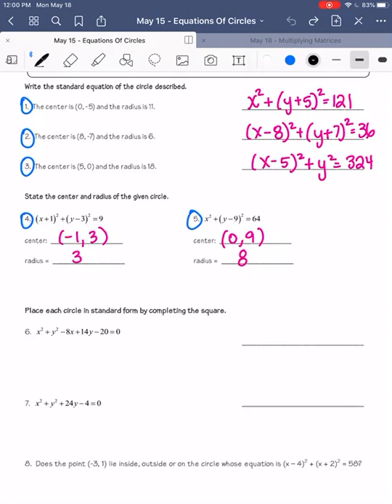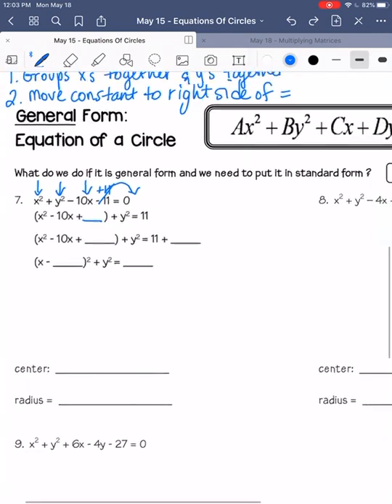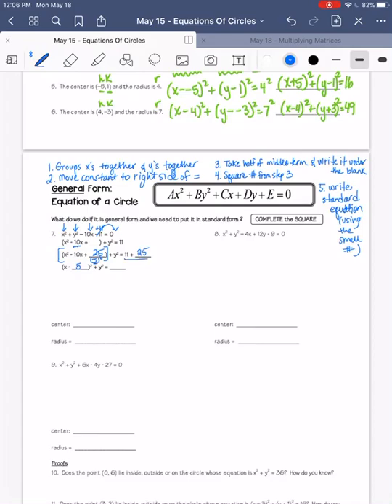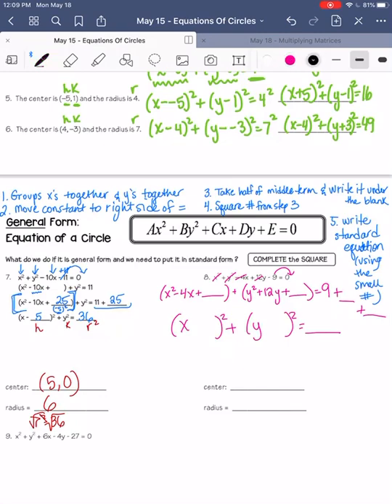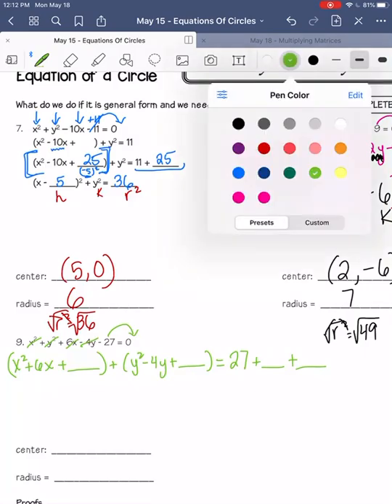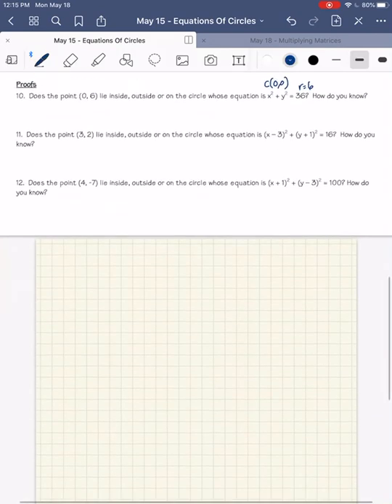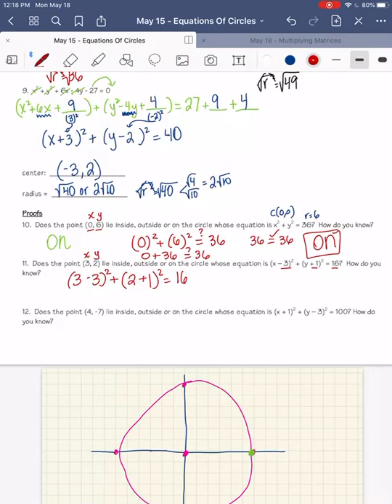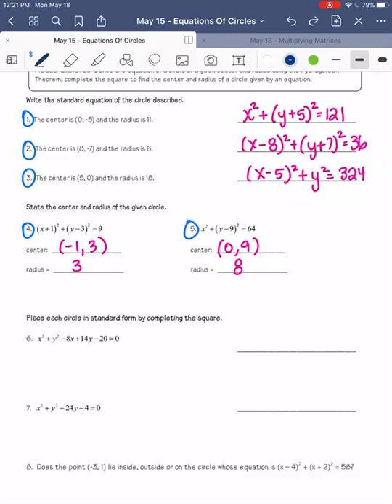May 18 - Writing Equations of Circles (General to Standard)